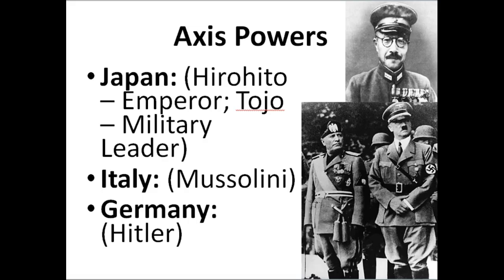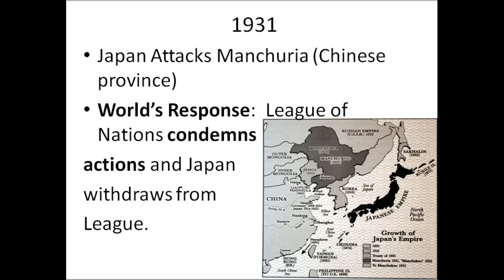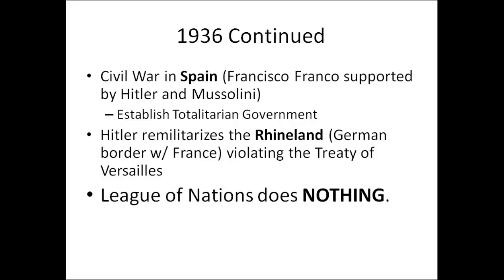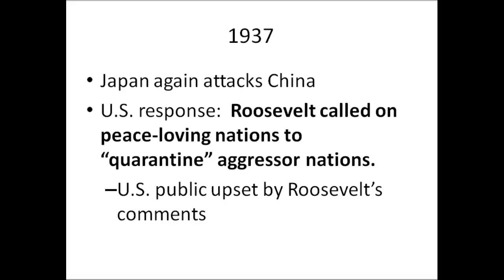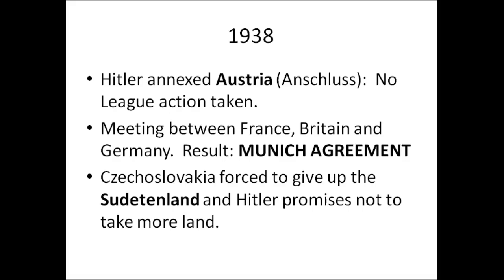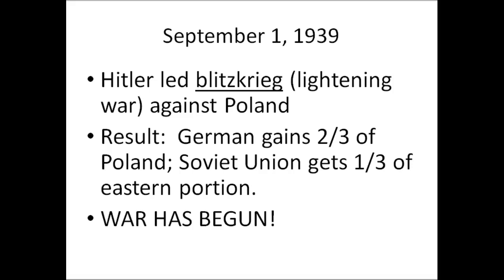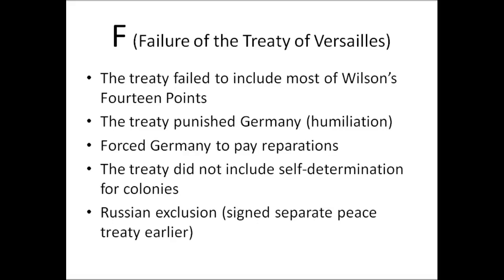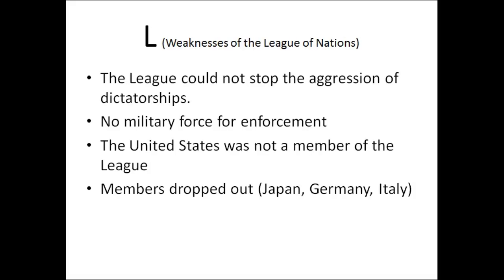Causes of WWII Notes Video